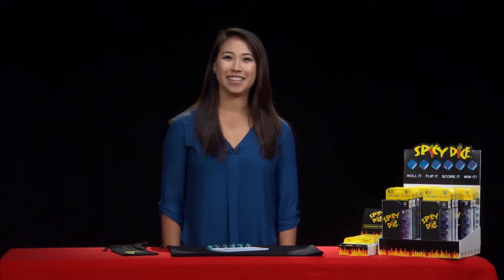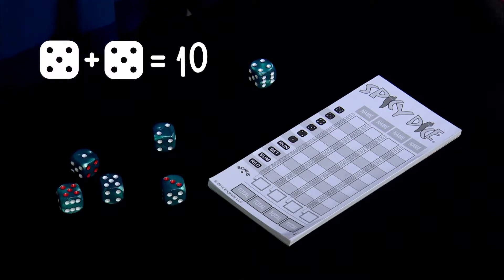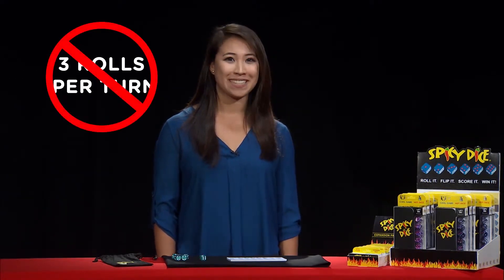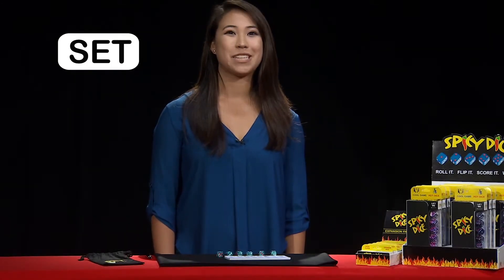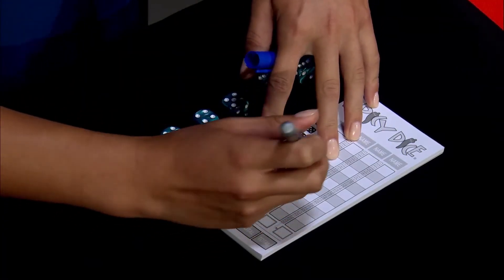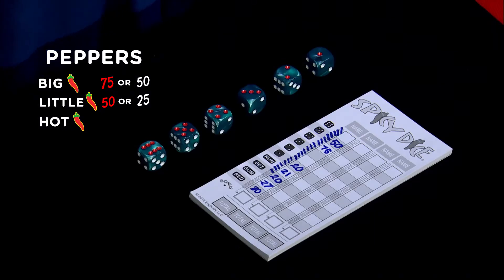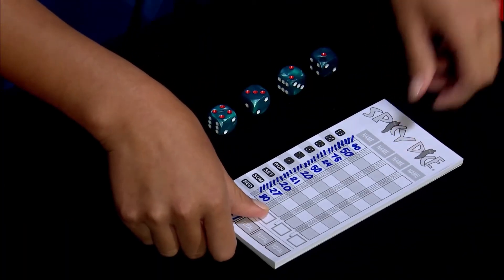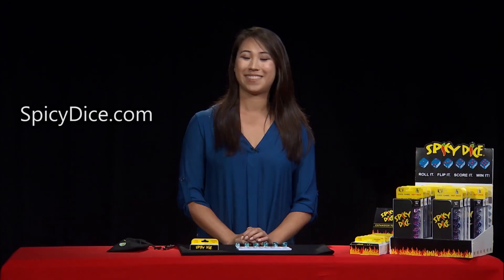Learn to Play Spicy Dice